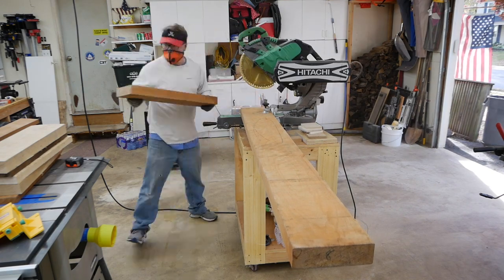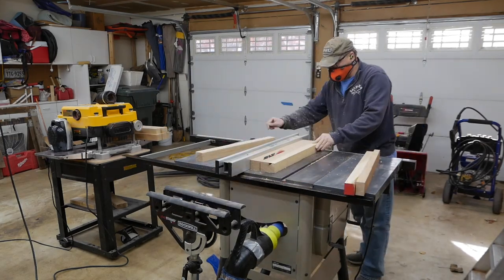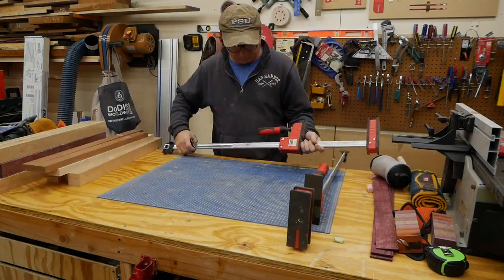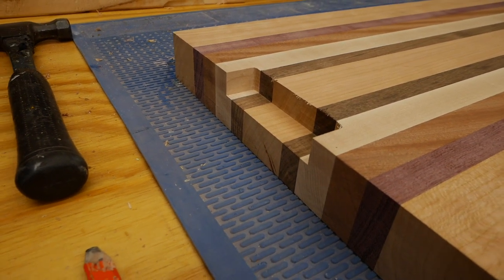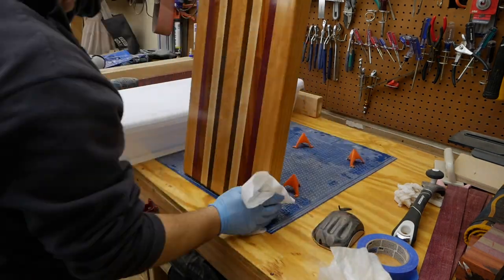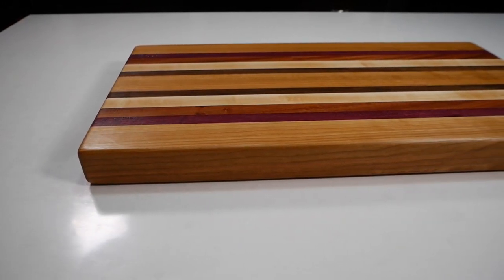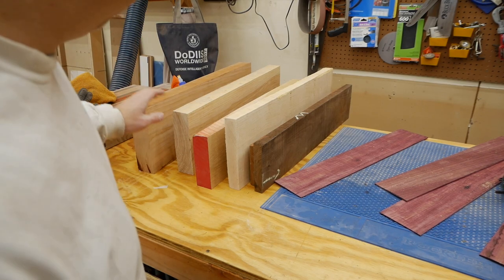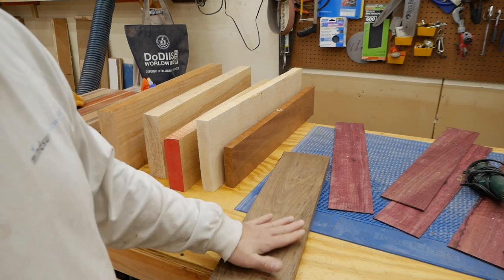Beginners Guide to Making Cutting Boards | Step by Step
My beginners guide to making cutting boards.  I provide step by step instructions on how to make a cutting board for beginners.  Even if you don't have the same tools that I do, you can make beautiful cutting boards with minimal effort.

0:00 - Intro
0:56 - Preparing the wood
3:13 - Glue up
3:53 - Clean up, flattening, and prep for finishing
4:11 - Things that add a nice touch
4:33 - Sanding, sanding, sanding!
5:01 - Oiling!
5:22 - Waxing!
5:38 - Final reveal
6:11 - Wrap up
8:05 - BLOOPERS